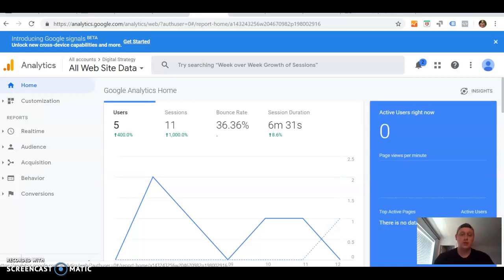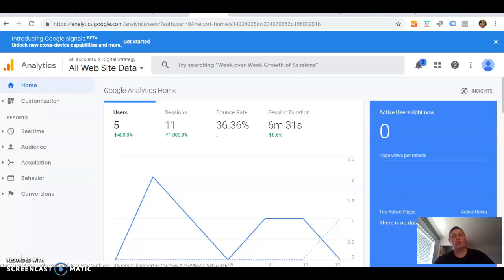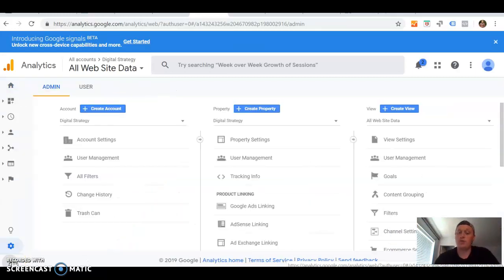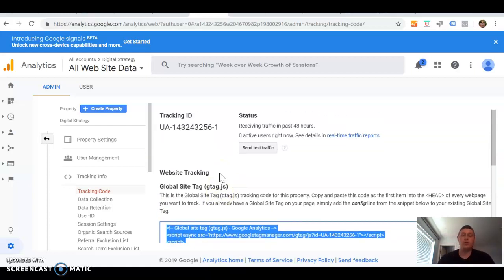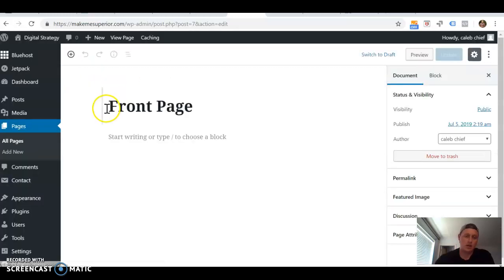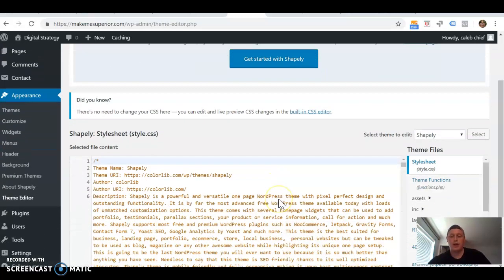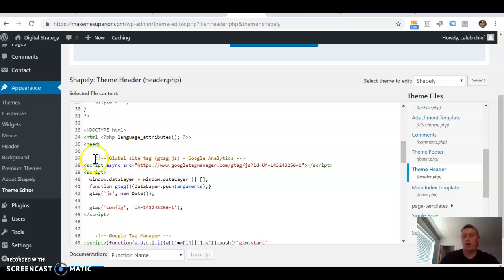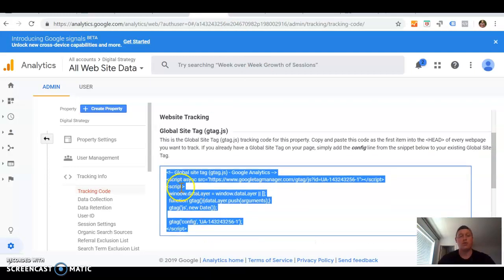How to install Google Analytics to your website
This video is part 1 of a multi part video series to help students and small business owners learn how to track converstions on their site.